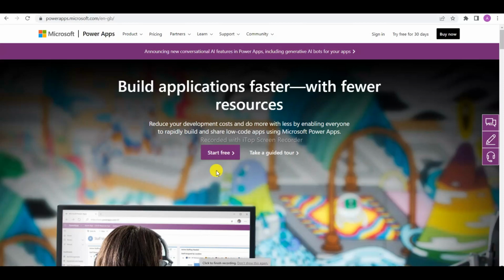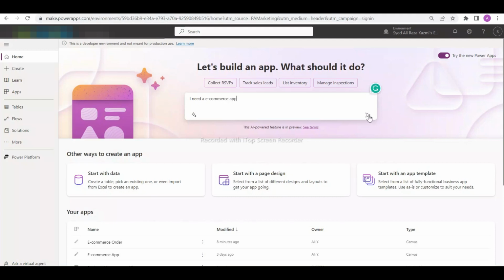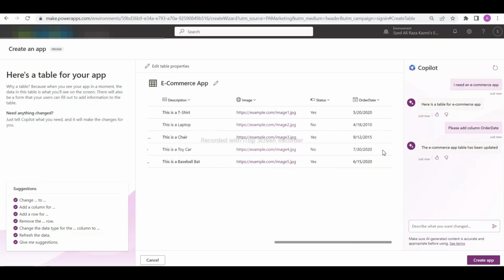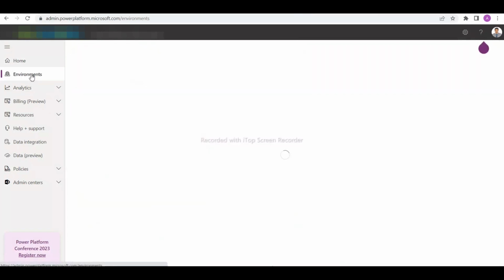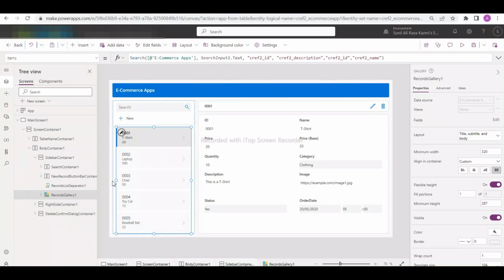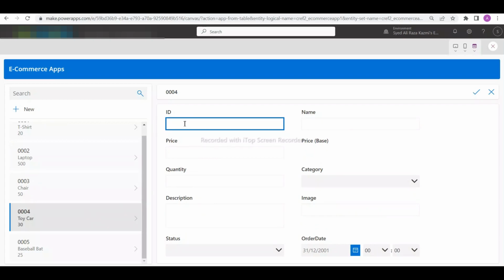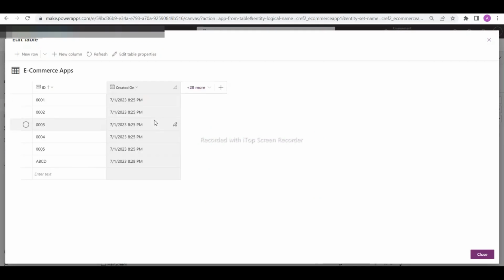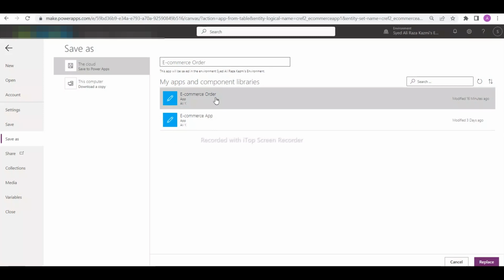How use and active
In this video, I created a sample ecommerce app using powerapp with the help of copilot and also guide how to activate copilot in microsoft powerapp.

Copilot is AI, and you just need to pass good